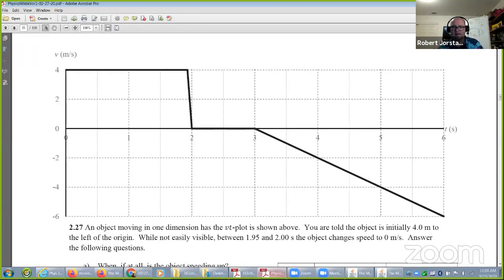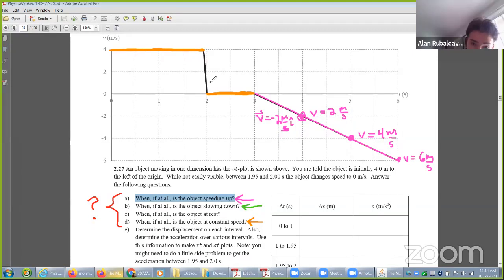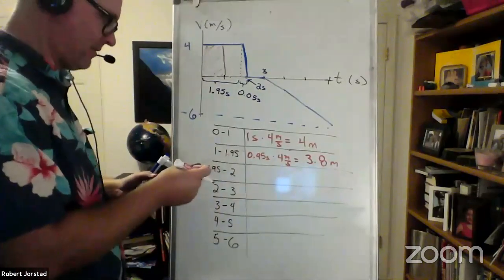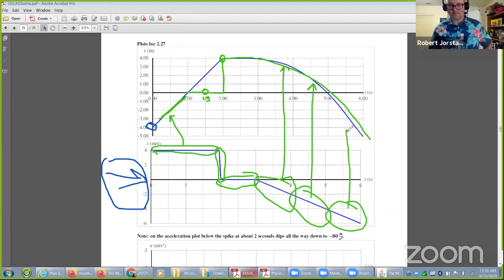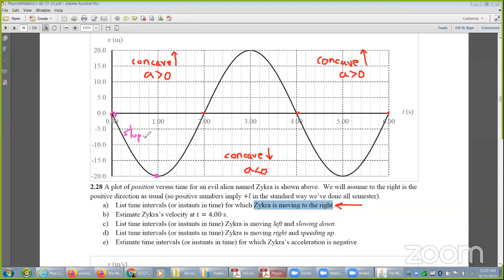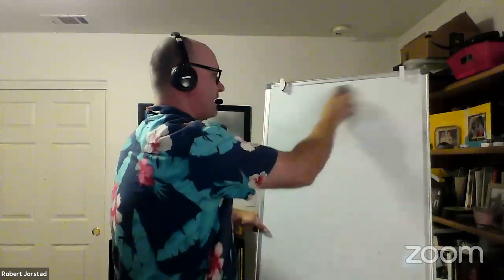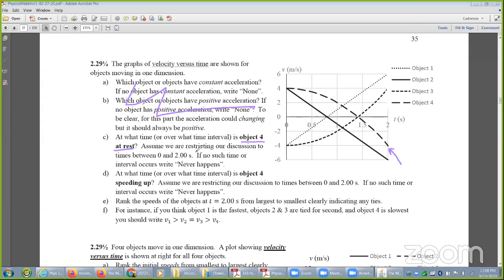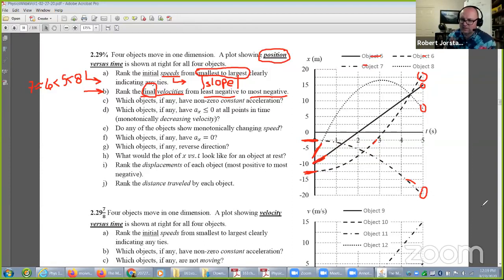Phys 110 09/23/20 - 1D motion graphing